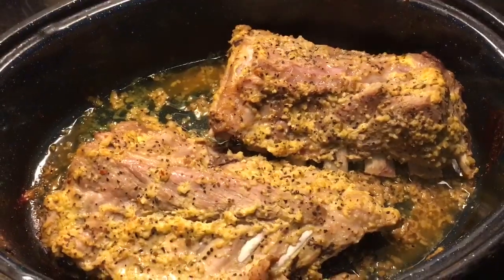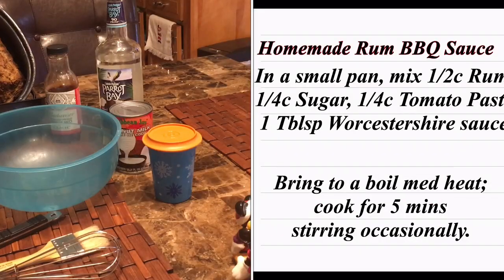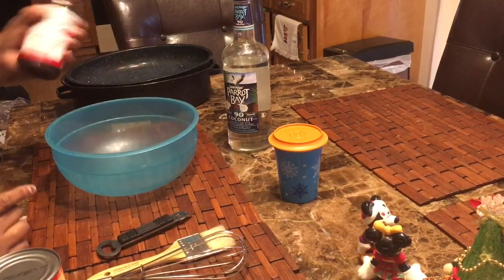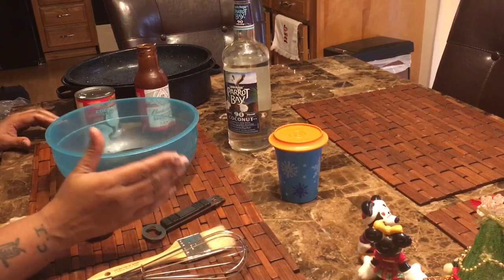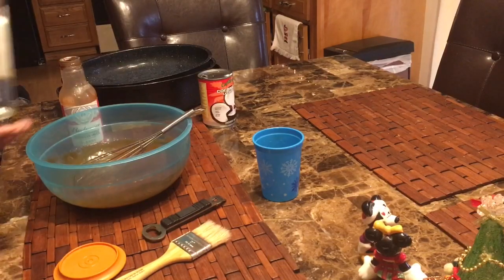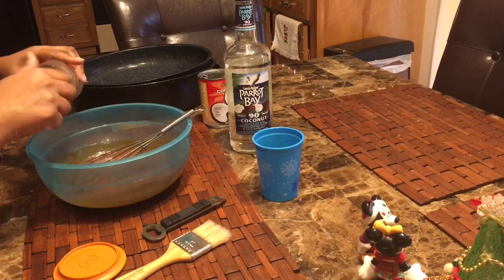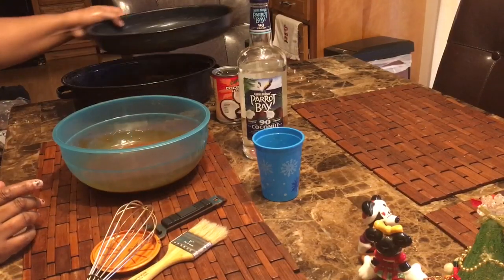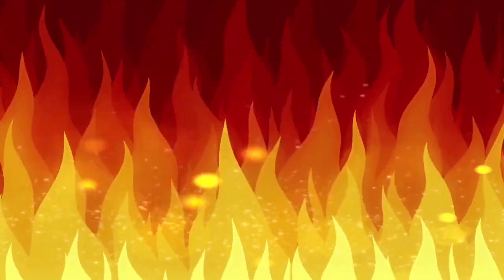How to make Jamaican Ribs with Rum BBQ Sauce (Savory Sunday)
In this video is, How to make Jamaican Ribs with Rum BBQ Sauce  on this savory Sunday. This is a Rum -Glazed Spare Ribs recipe, a fabulous and different way to make ribs. These ribs are marinated in a rum & with rum bbq sauce. Seasoned with a Spicy Jerk Seasoning

Holla 🗣in the Comments. Share 🙌🏾 w/ Fam & Friends. Ring 🛎 bell notifies video

SHOPPING 🛒 ⤵️
Tubebuddy Free & Monthly Version
TubeBuddy is a browser extension built on so creators can be able to spend more time creating videos and less time managing

SOCIAL MEDIA ⤵️

📱 Camera: Apple iPhone 6S Plus 64GB Factory Unlocked (Rose Gold)

Filming:  iPad 2018 (6th gen) Wi-Fi + Cellular 128GB - Gold

iPhone 6 Plus/6s Plus Battery Case,
8500mAh Portable Charger Case Rechargeable External Charging Case Protective Battery Power Bank for Apple iPhone 6s Plus/6 Plus

💡 Lights: Kshioe Lighting Kit (Background Support System & Umbrella Lights)

🎒 Backpack : 40L Tactical Outdoor Backpack 1000D Waterproof

KAKA  🎒 Backpack for 17-Inch Laptops
working, traveling, hiking, camping, college, school and everyday use